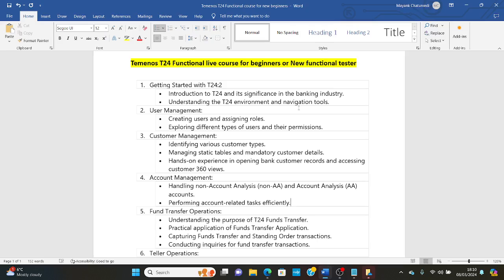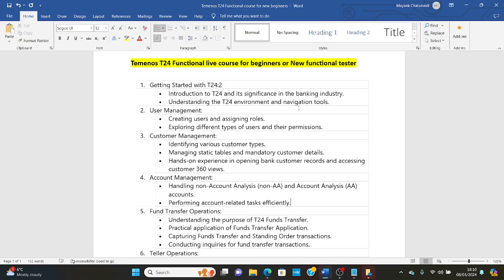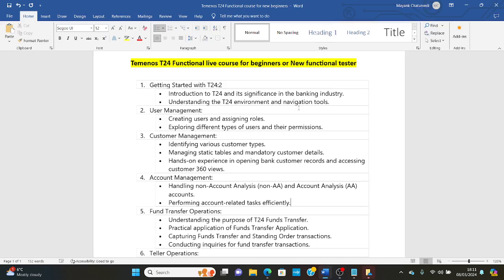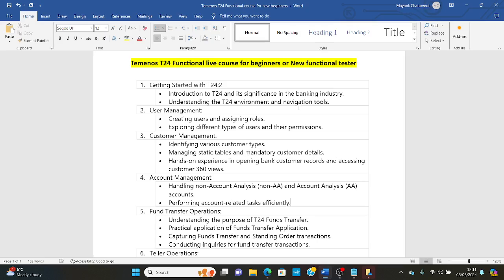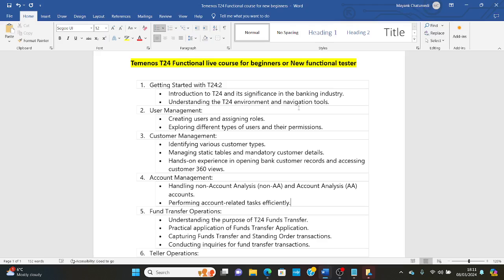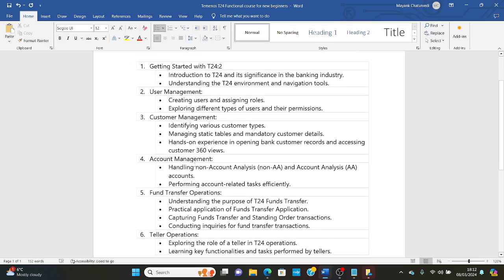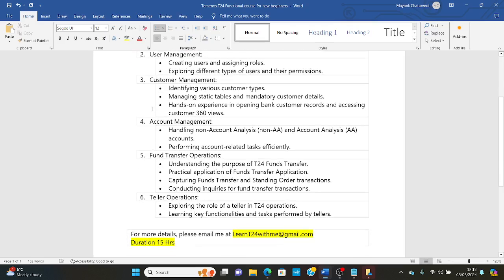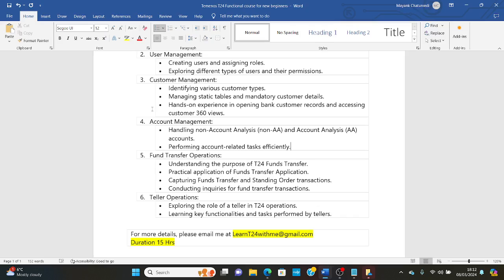Temenos T24 Functional live course for beginners or New functional tester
1. Getting Started with T24:2
• Introduction to T24 and its significance in the banking industry.
• Understanding the T24 environment and navigation tools.
2. User Management:
• Creating users and assigning roles.
• Exploring different types of users and their permissions.
3. Customer Management:
• Identifying various customer types.
• Managing static tables and mandatory customer details.
• Hands-on experience in opening bank customer records and accessing customer 360 views.
4. Account Management:
• Handling non-Account Analysis (non-AA) and Account Analysis (AA) accounts.
• Performing account-related tasks efficiently.
5. Fund Transfer Operations:
• Understanding the purpose of T24 Funds Transfer.
• Practical application of Funds Transfer Application.
• Capturing Funds Transfer and Standing Order transactions.
• Conducting inquiries for fund transfer transactions.
6. Teller Operations:
• Exploring the role of a teller in T24 operations.
• Learning key functionalities and tasks performed by tellers.

Duration 15 Hrs to 20 Hrs

Other online retail banking UDEMY Course.

Start your T24 learning journey today and boost your career in banking technology!